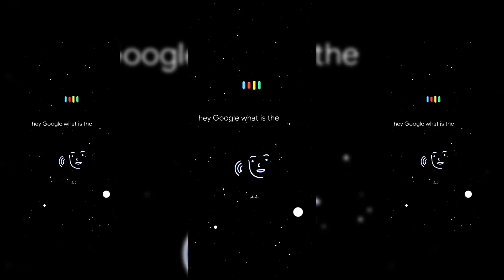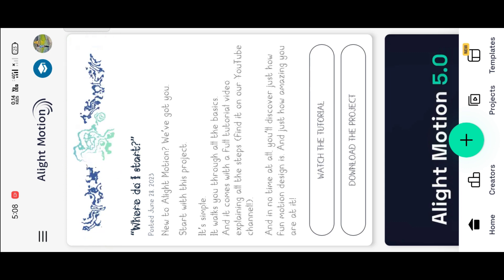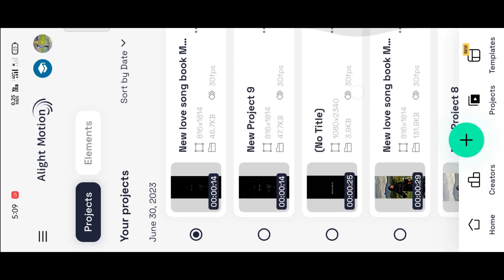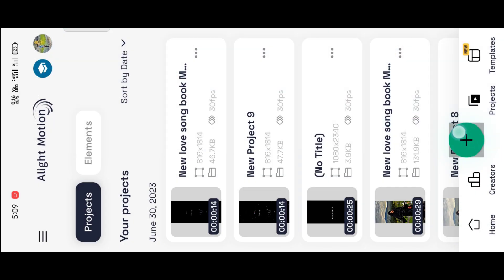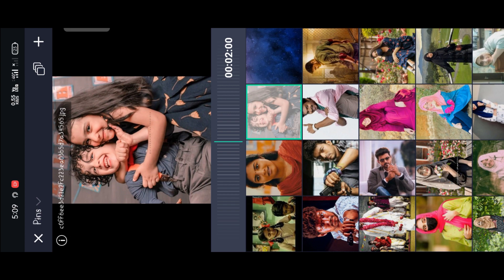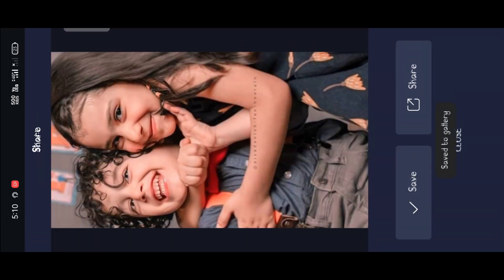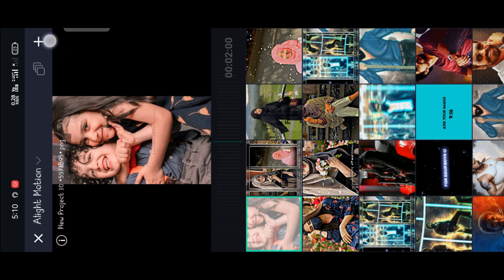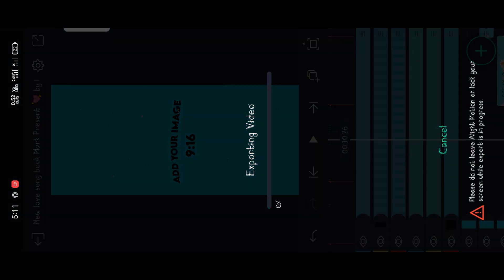akka thambi video editing in alight motion tamil anna thangachi video editing alight motion tamil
love songvideo editing alight motion|love song video editing alight motion tamil

motion

Alight motion app link in telegram

Password 🔑 in video voice📌do not skip this video

Hastags